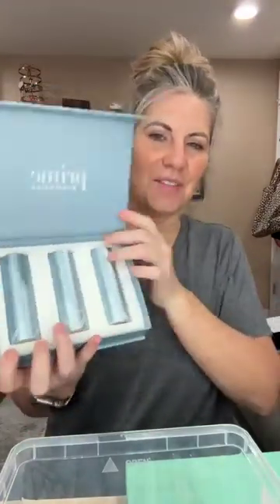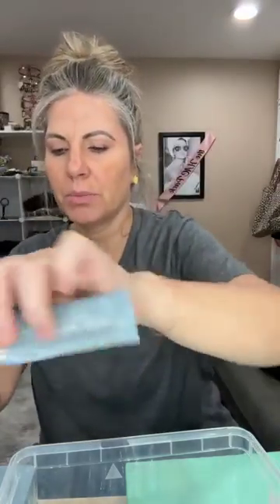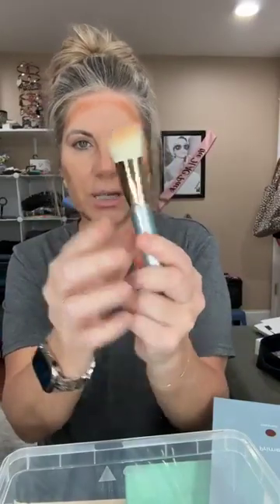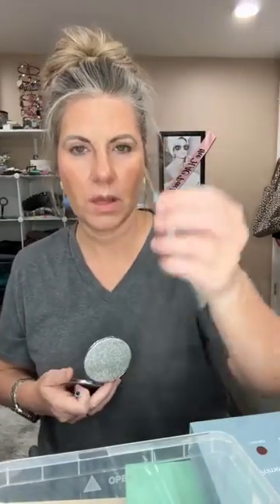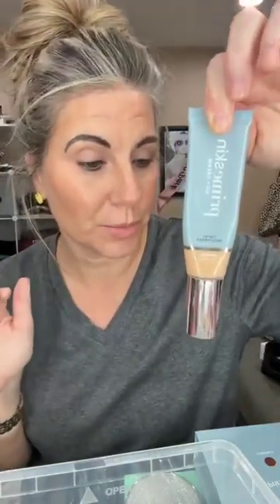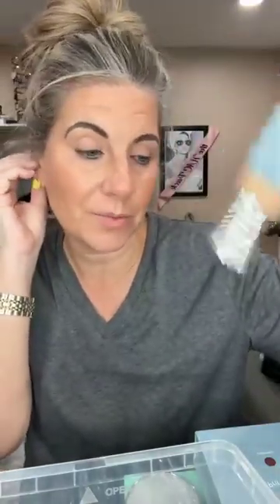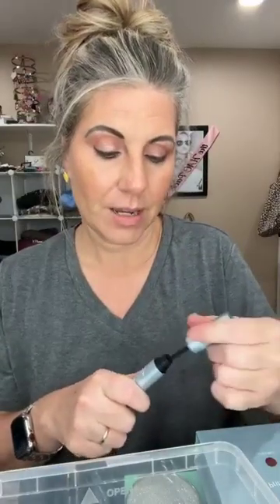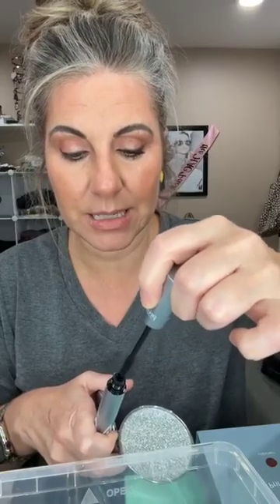Showcasing all my PrimePrometics makeup!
Showcasing all my Prime Prometics makeup!!! Full face edition 🤩 geared toward mature skin, this makeup will give your skin a beautiful healthy glow.